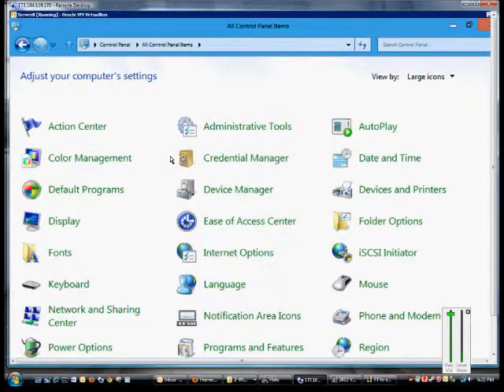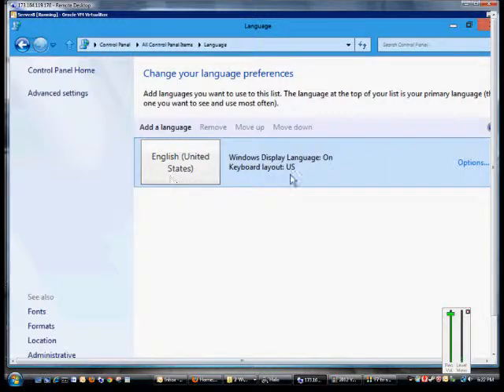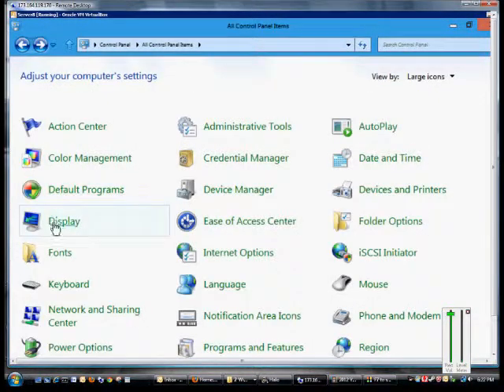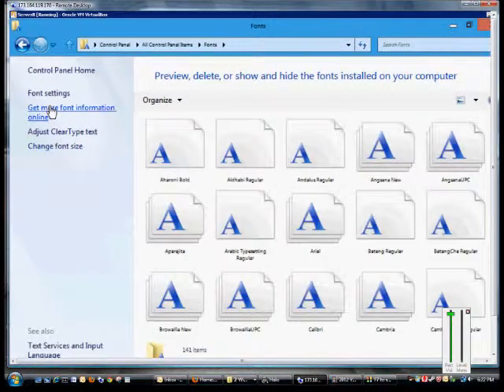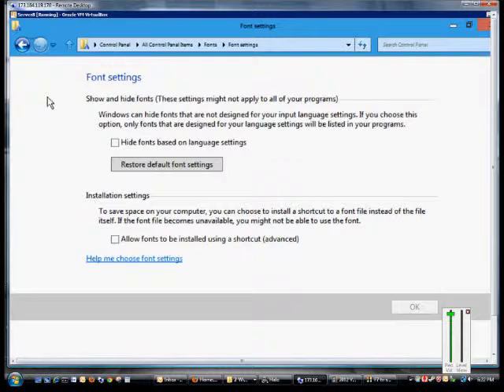How to show or hide fonts based on language in Microsoft Windows 8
Author and talk show host Robert McMillen explains how to show or hide fonts based on language in Microsoft Windows 8.